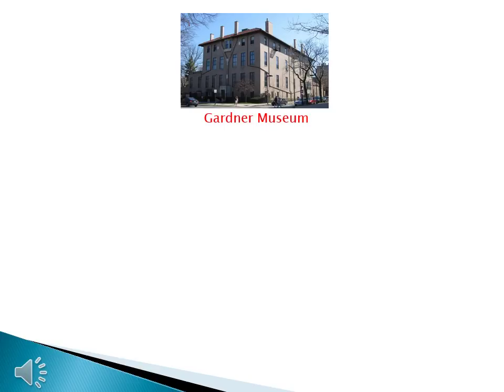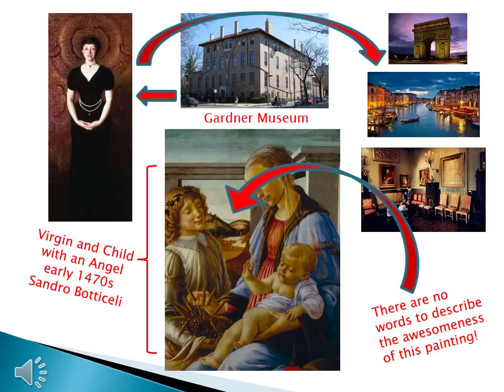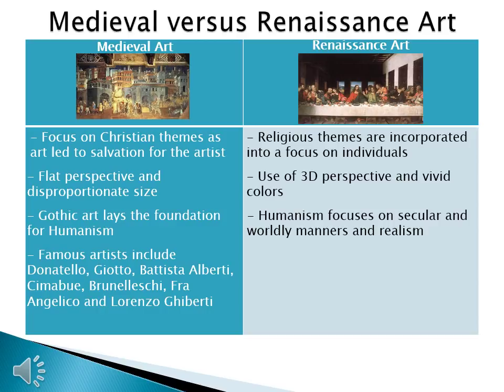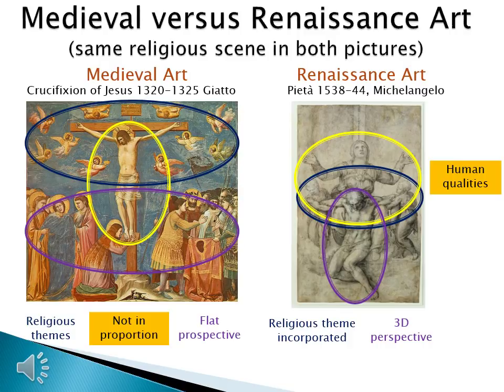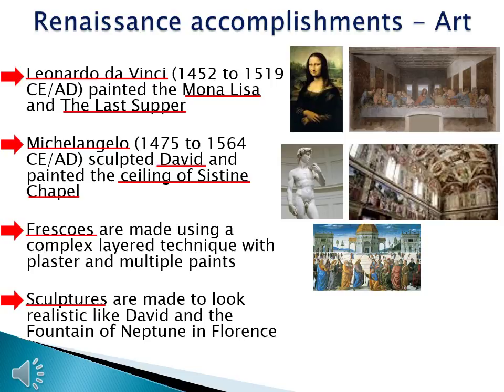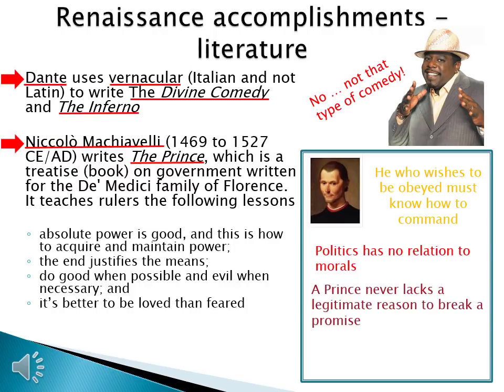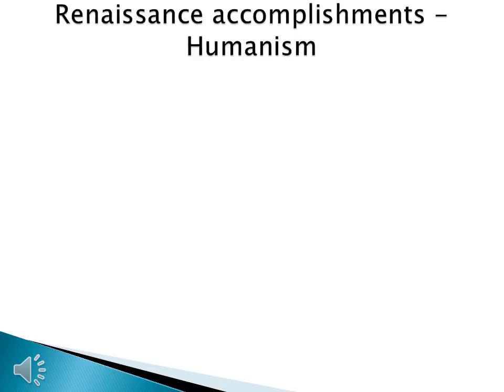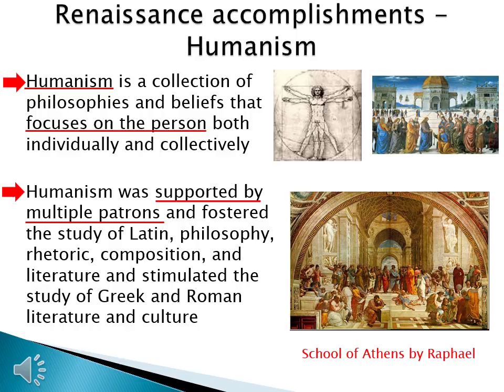WHI lec 9 8 Italian Renaissance art and lit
This video uncovers the major artifacts from in art and literature from the Italian Renaissance.